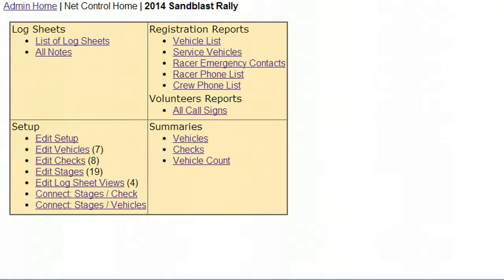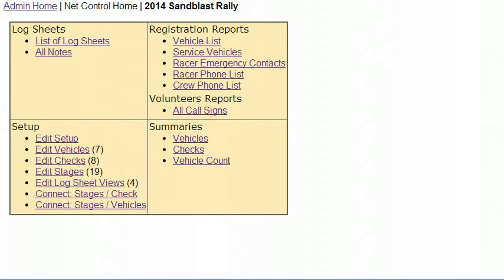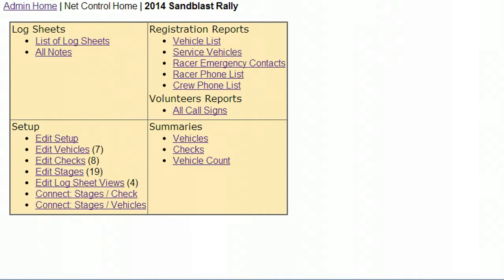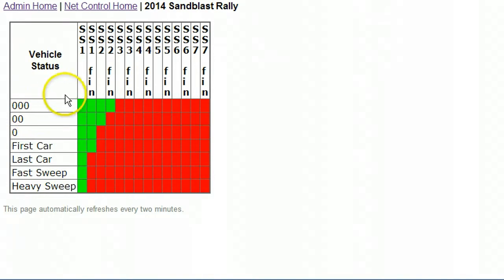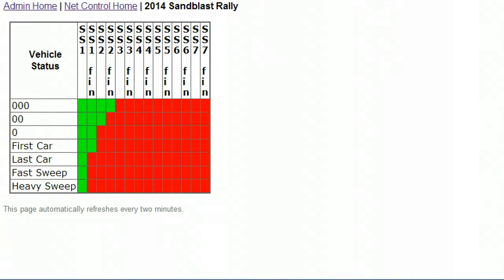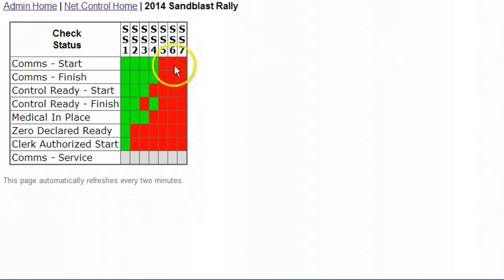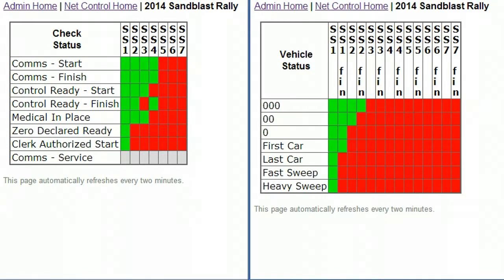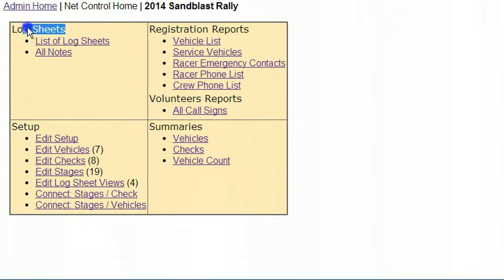Net Control - Overview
A look at the net control "executive summary" reports generated by the net control web app.